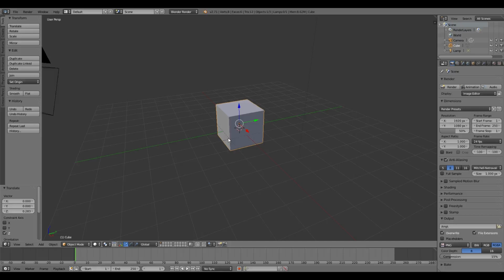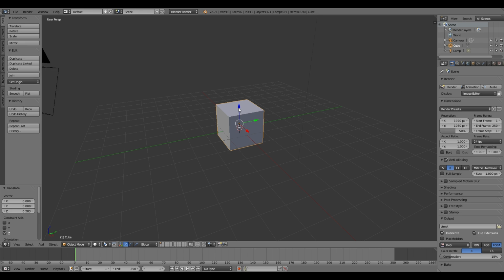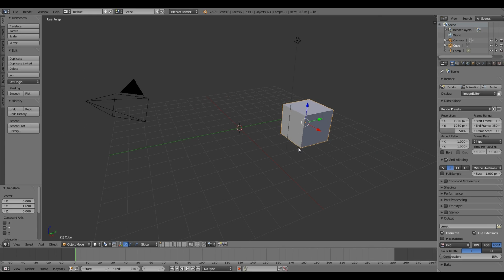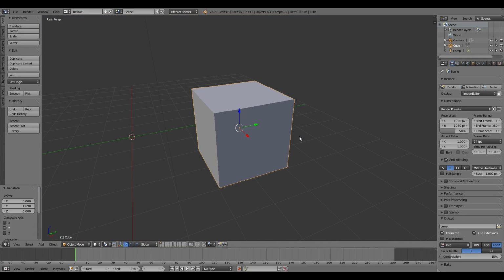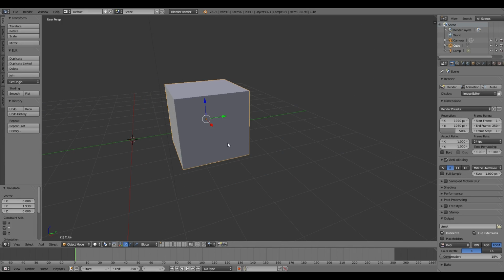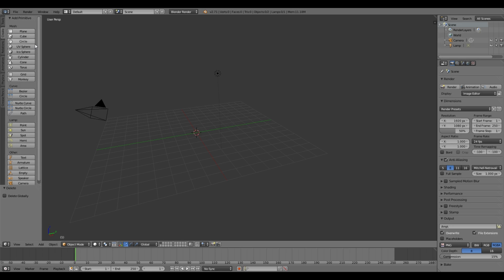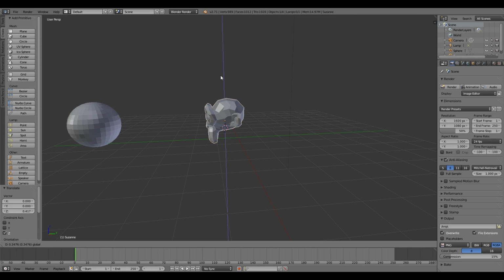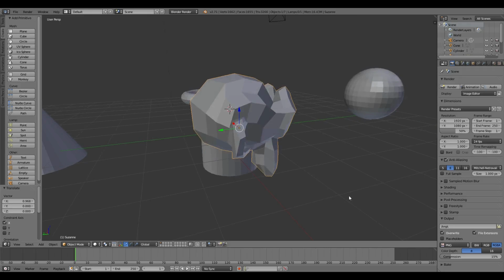First day of 3D with Blender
This is the very first video anyone interested in 3D should look at. Learn the basics for blender in a series of short videos that will have you learning the ropes before you realise it ;)